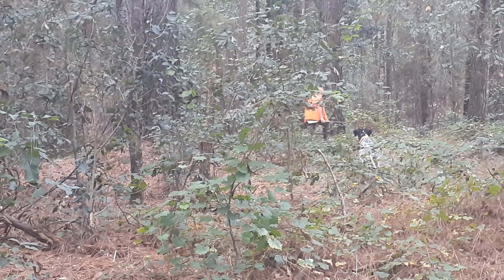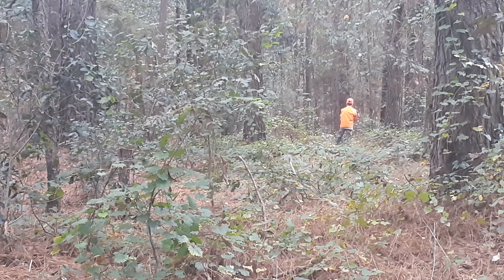squirrel hunting first time out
20-gauge single-shot New England firearms
20-gauge single -shot Steven's
federal . No.8 shot